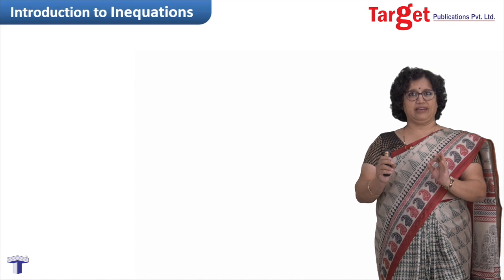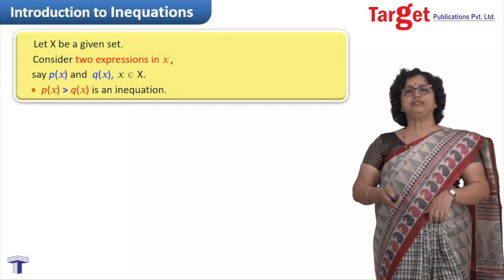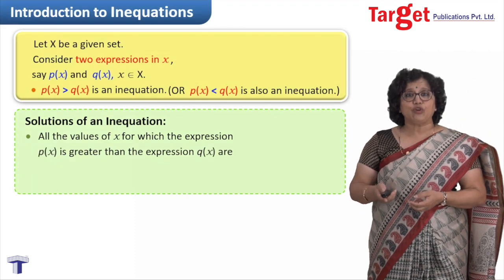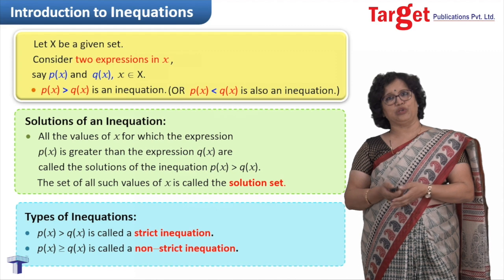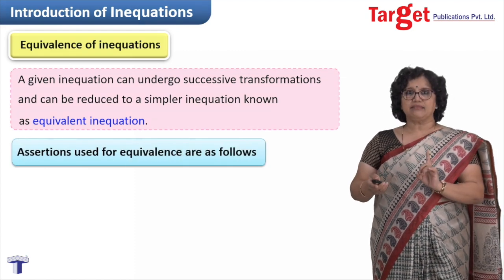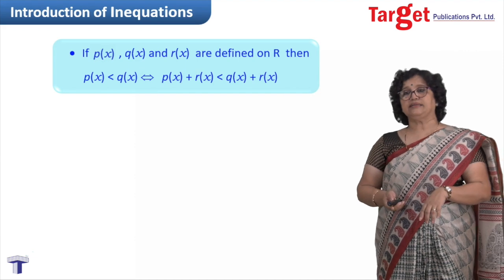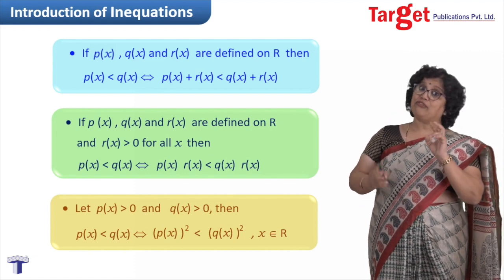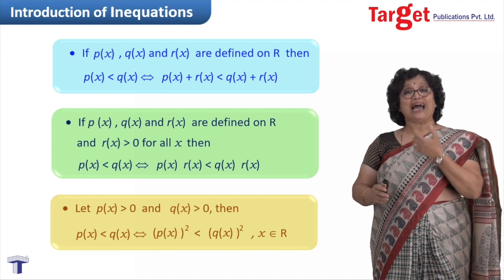JEE - Mathematics - Basic Algebra - Introduction to Inequations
This video deals with inequations. In this video, students are introduced to inequations, solutions of inequations and types of inequations (strict and non-strict inequations). Equivalence of inequations, assertions used for equivalence are also explained in the video.
This video will familiarize the students with the concept of inequations which will be helpful in solving various problems.